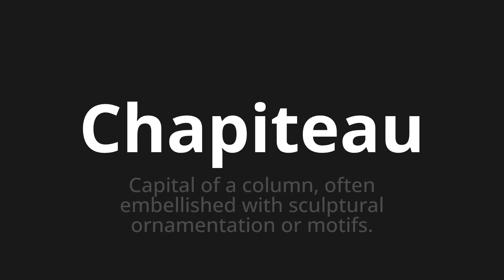How to pronounce Chapiteau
🌍 Learn a new language now Master the Pronunciation of 'Chapiteau Which means marquee' - which means : Capital of a column, often embellished with sculptural ornamentation gold patterns. 📝 with @HTPronounce 🎓🗣️ - [Your Guide to French]

Learn to pronounce 'Chapiteau' perfectly in French with our easy and engaging tutorial by @HTPronounce! 📖📽️ In this comprehensive video, we provide you with native speaker examples 🗣️👂 and phonetic breakdowns 🎵 to ensure you get the pronunciation just right.

How to say Marquee in French